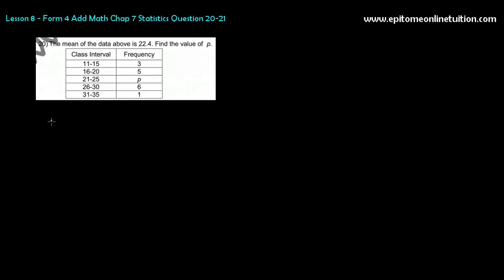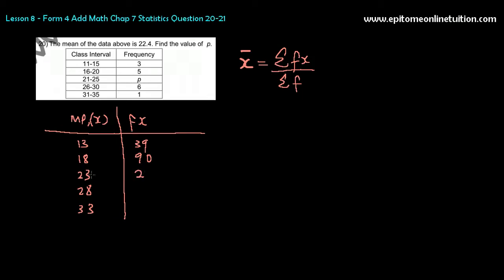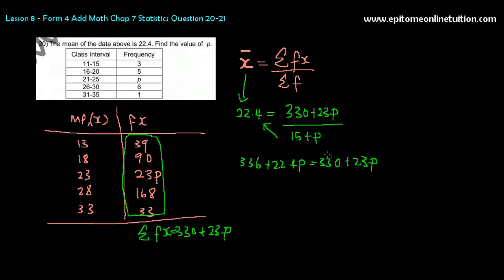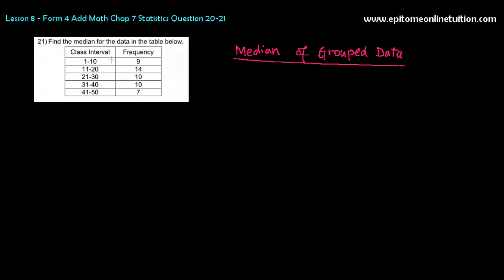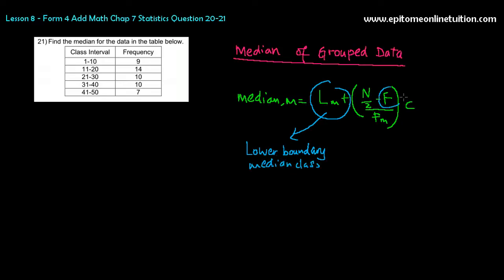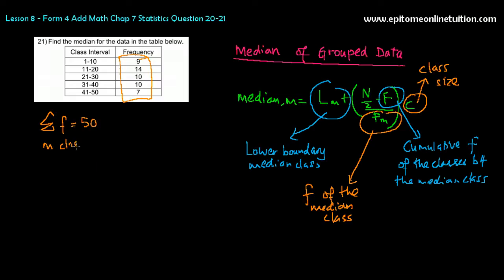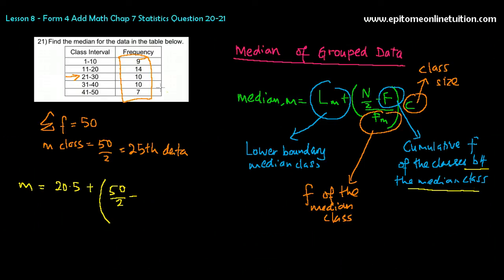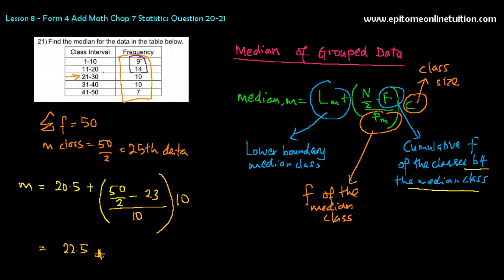Add Math - How to find Mean and Median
SPM Add Math - Form 4 Chapter 7 Statistics, Questions on Mean and Median